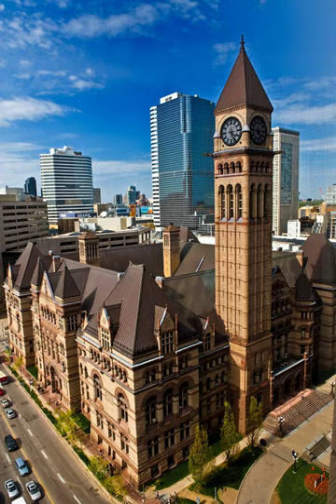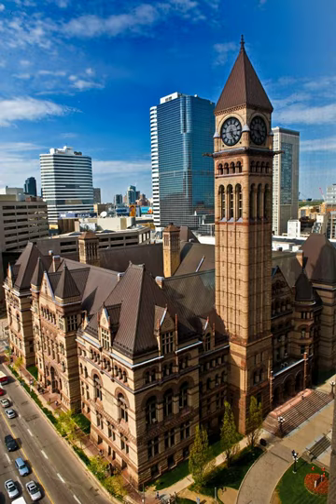Old City Hall (Toronto) - Wikipedia Spoken Articles